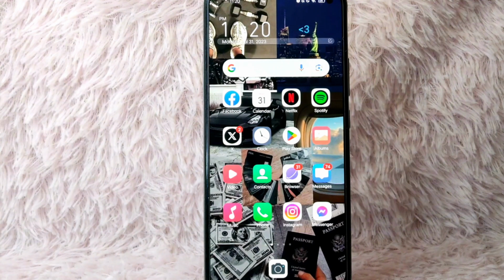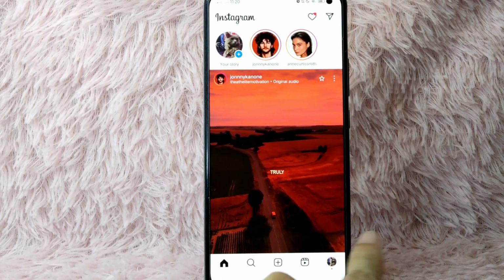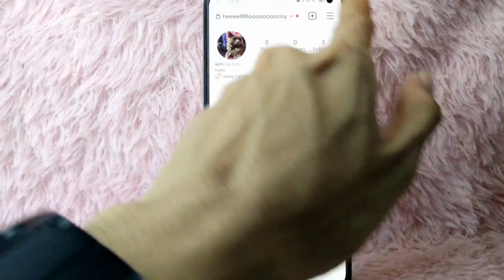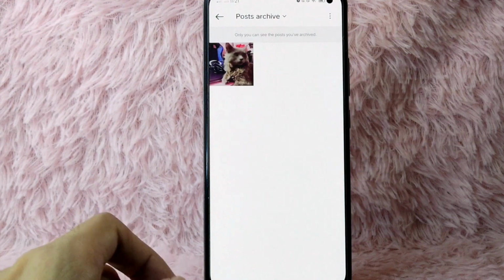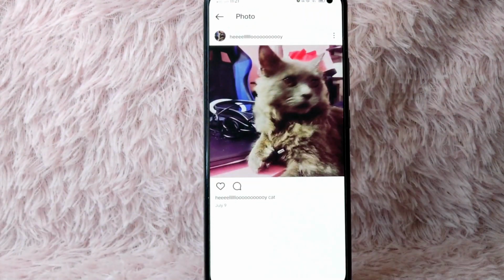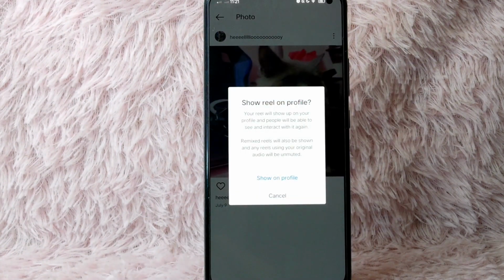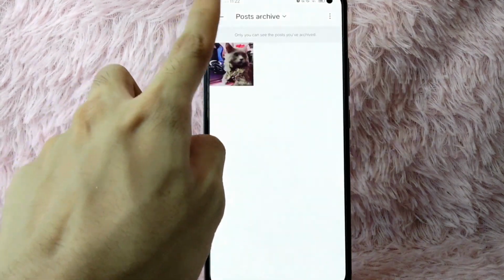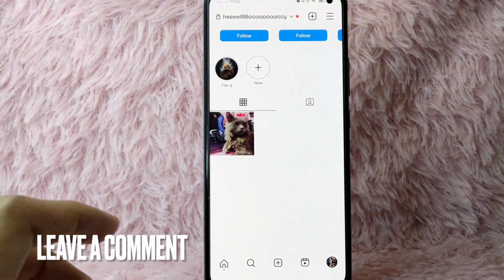✅ How To Unarchive Post On Instagram 🔴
About this tutorial:

Instagram is a social media platform that allows users to share photos, videos, and other visual content with their followers. It was created by Kevin Systrom and Mike Krieger and launched in October 2010. In April 2012, Facebook acquired Instagram.

The platform is primarily used through mobile devices, with a strong emphasis on visual storytelling and creative expression. Users can upload photos and videos, apply filters, add captions, and share their content with their followers.
Get in touch!